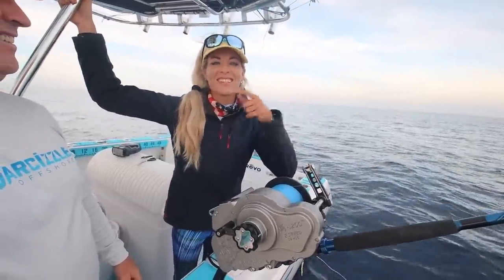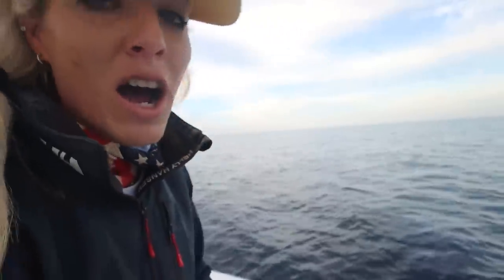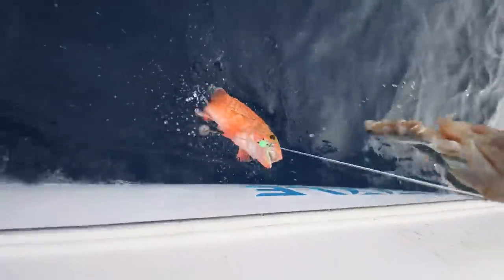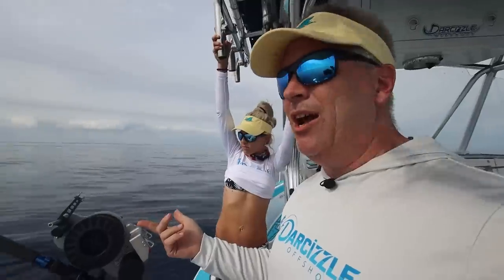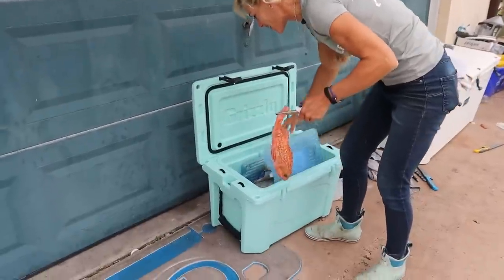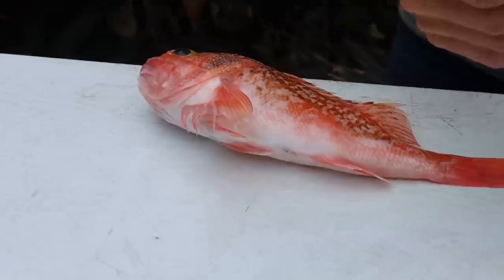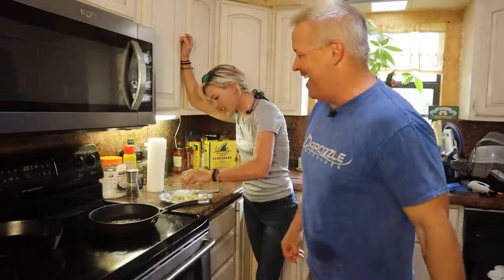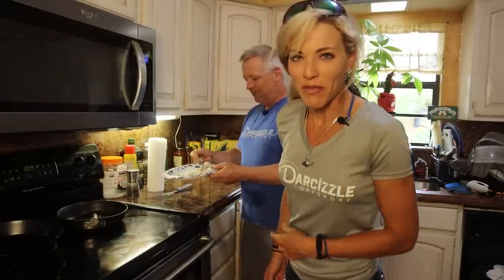The TRUTH Behind Fishing Shows! What Other Channels Don't Tell You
We are deep sea fishing out of Boynton Beach inlet, showing you the truth behind fishing channels and what it takes to film on the water. We went deep dropping for for black belly rosefish and golden tilefish, we tell you the truth about having a fishing show and what life is like being fulltime YouTubers... it aint easy!

▬▬▬▬▬▬ FAN MAIL ▬▬▬▬▬▬
Darcizzle Offshore
Lantana, FL
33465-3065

1.31.22
500